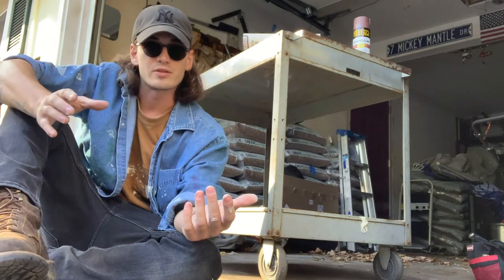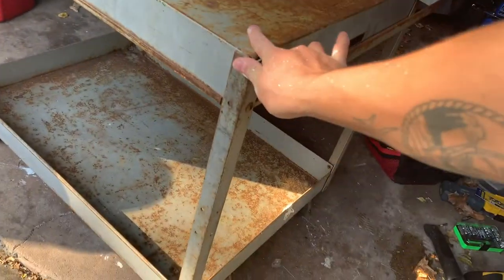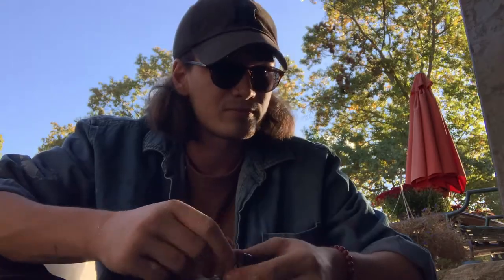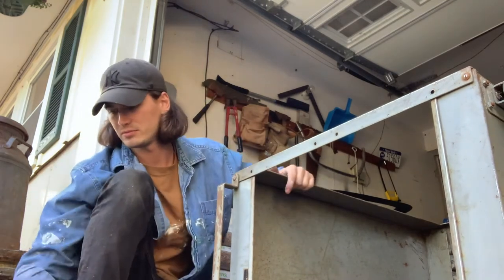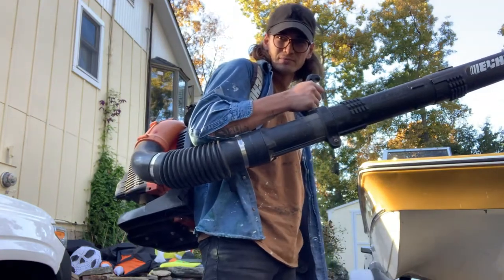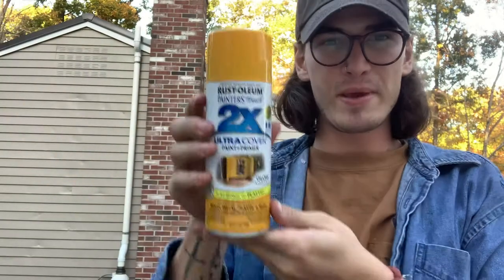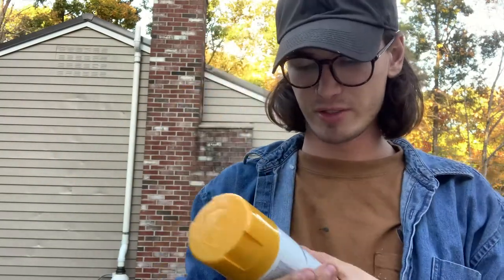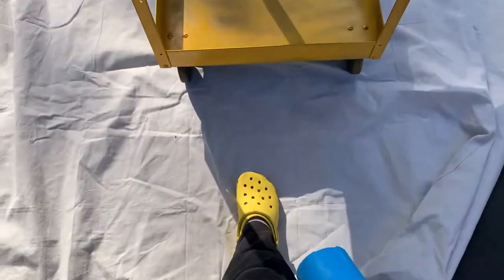Art Cart Restoration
I fix up an old metal cart to be used for my painting supplies :)